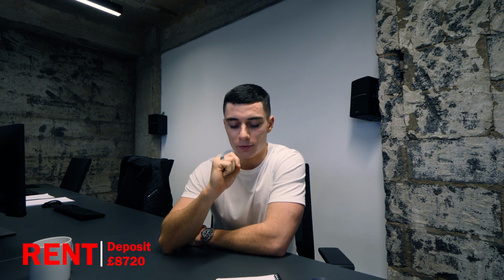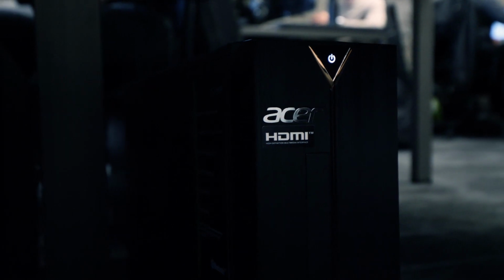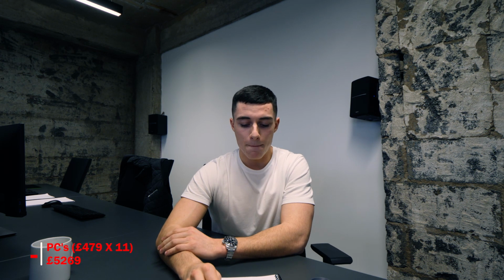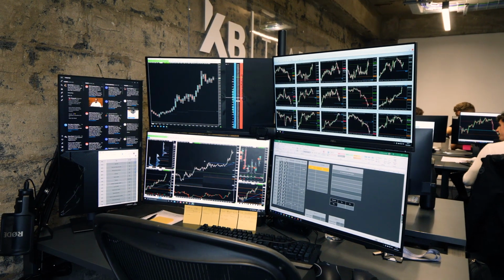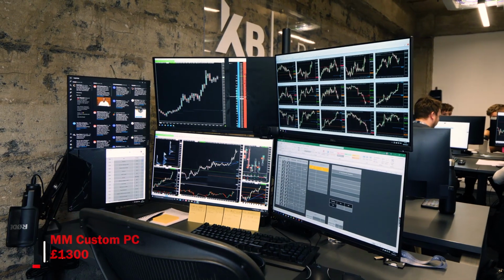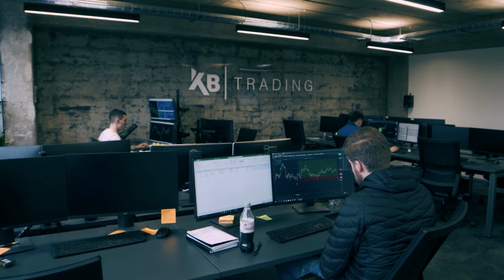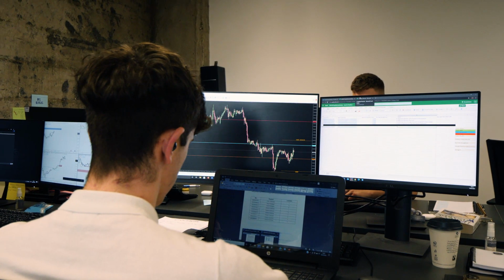How I Lost $30,000 In ONE MONTH! | Day In The Life of a Forex Trader EP21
KB Trading Courses

Our preferred broker Admiral Markets (The link below directly supports the channel)